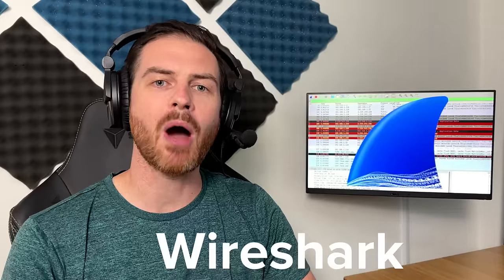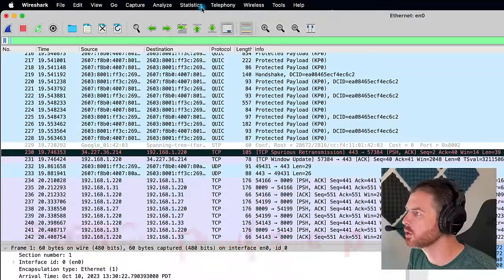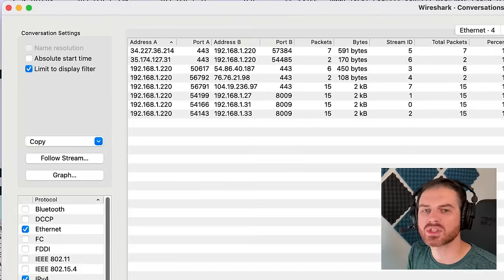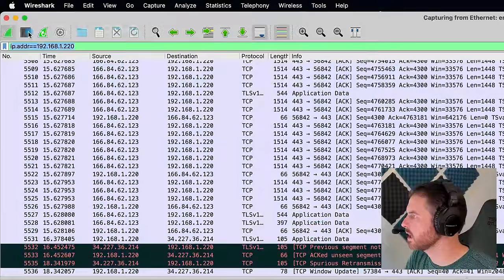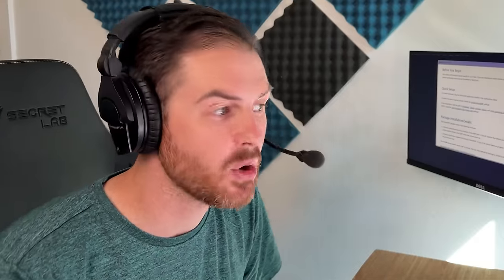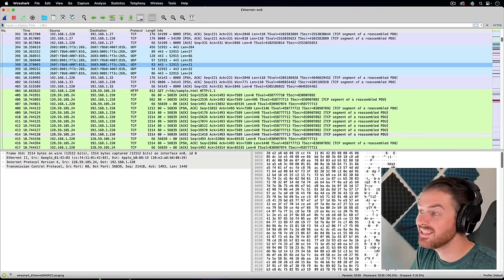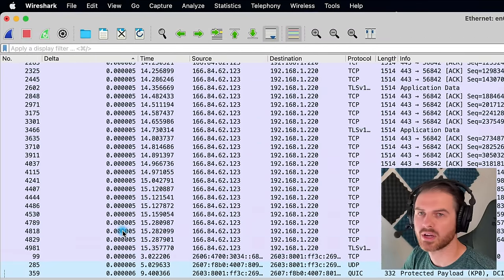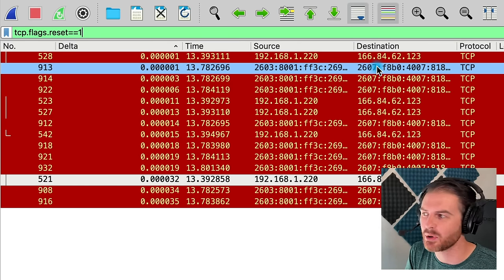Wireshark Tutorial for Beginners | Network Scanning Made Easy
Learn how to use Wireshark to easily capture packets and analyze network traffic. View packets being sent to and from your network connected devices, scan for malicious network activity and learn how to navigate through all of the sniffed packets.  It’s time to finally see who’s accessing your network!

Intro: 00:00
Installing: 00:24
Capture devices: 00:35
Capturing packets: 01:06
What is a packet?: 01:44
The big picture (conversations): 02:34
What to look for?: 04:26
Right-click filtering: 05:27
Capturing insecure data (HTTP): 07:25
Filtering HTTP: 08:43
Viewing packet contents: 09:18
Viewing entire streams: 10:05
Viewing insecure data: 10:21
Filtering HTTPS (secure) traffic: 11:45
Buttons: 12:44
Coloring rules: 13:32
Packet diagrams: 15:03
Delta time: 15:48
Filter: Hide protocols: 16:42
Filter: Show SYN flags: 17:19
Filter: Show flagged packets: 17:53
Filter: Connection releases: 18:33
Examples & exercises: 19:10